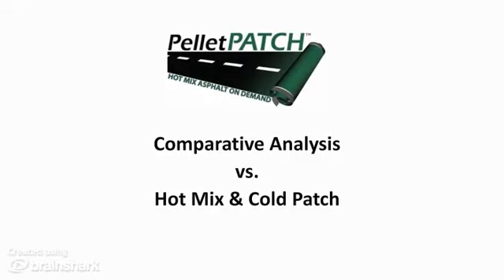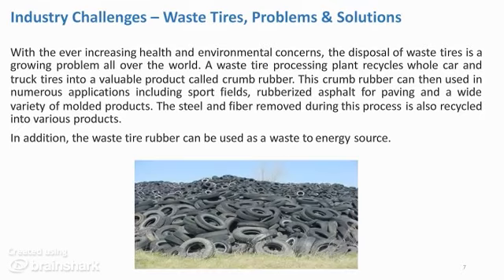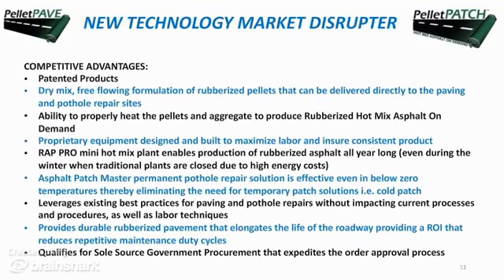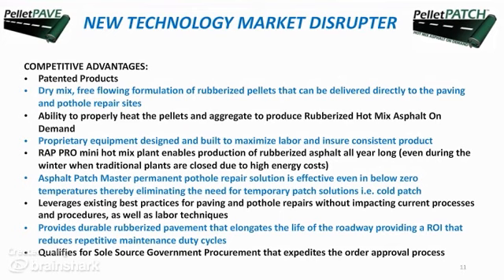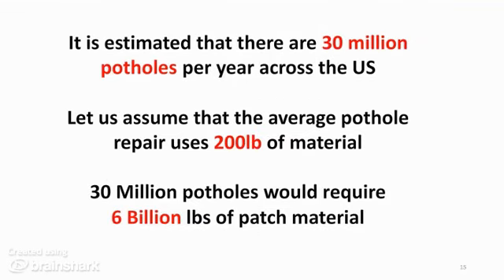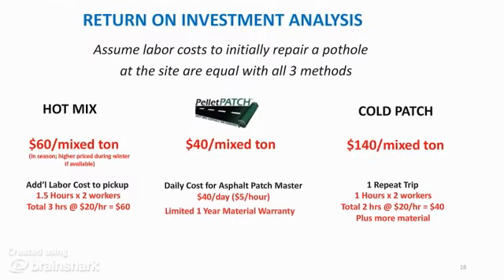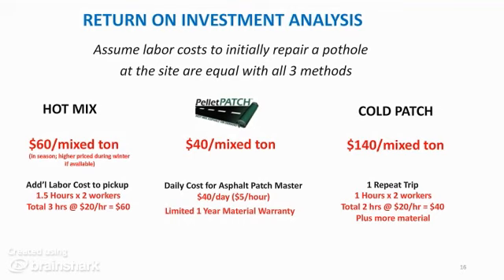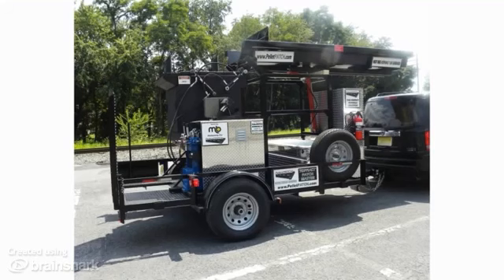PelletPATCH Comparative Analysis vs Cold Patch & Hot Mix